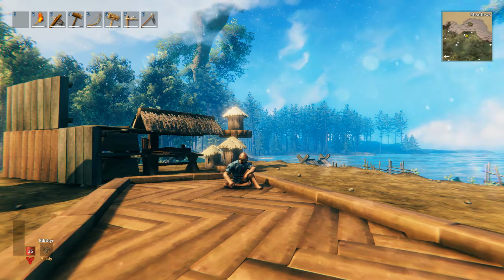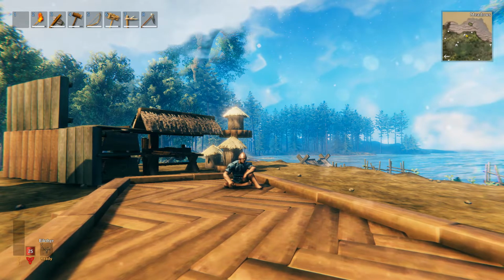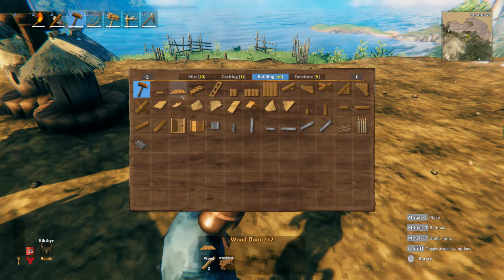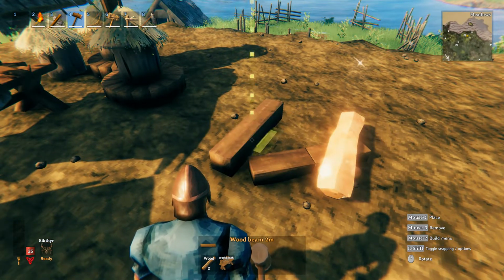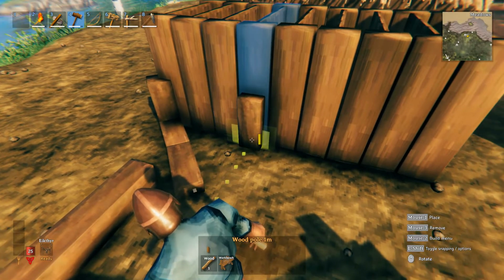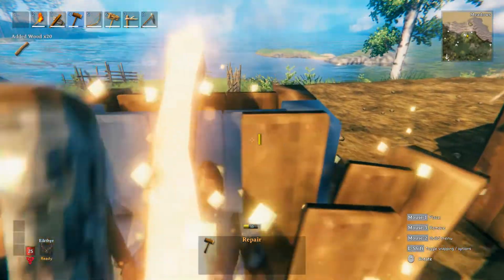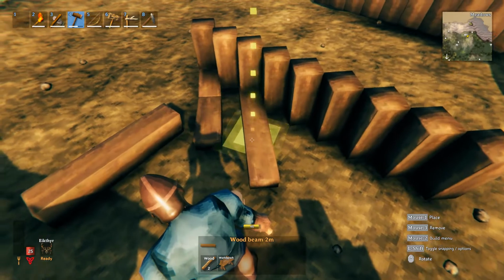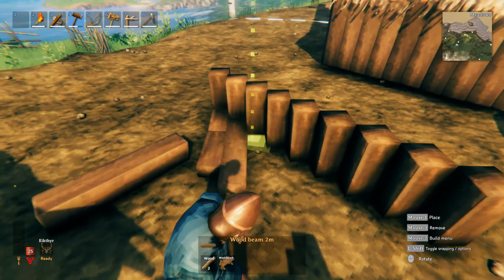Valheim Herringbone floor with snap points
Instructional video on how to make a Herringbone floor using in-game snap points.  This gives consistent spacing and height for the floor.